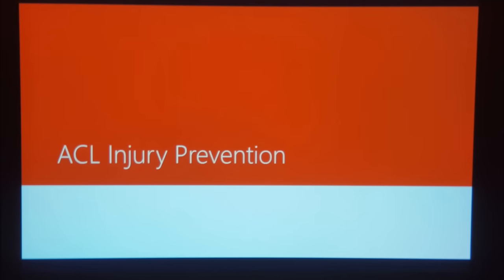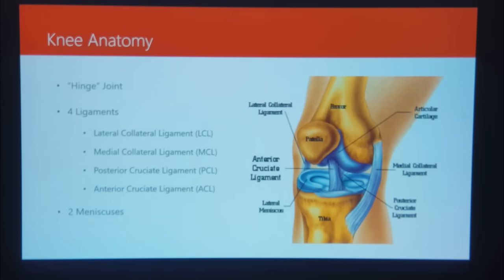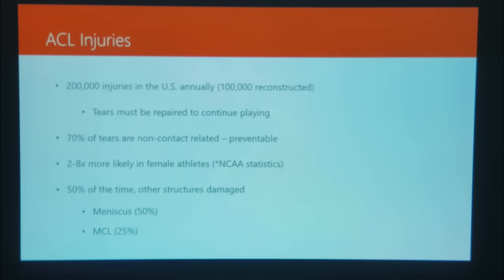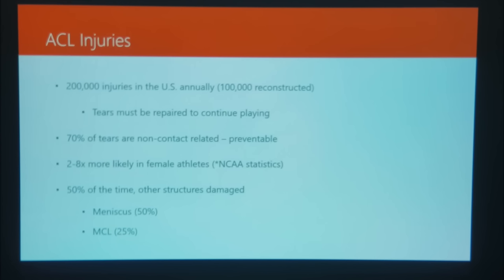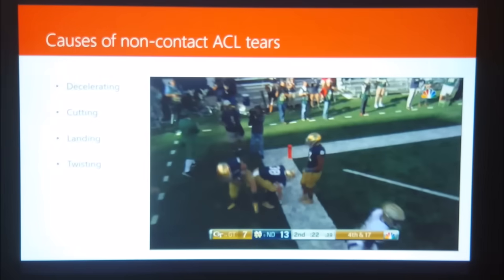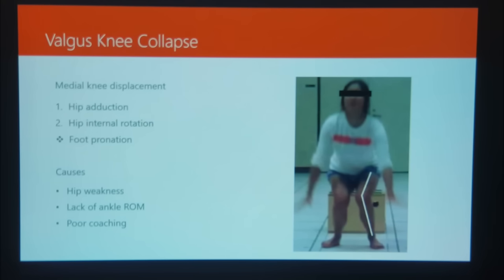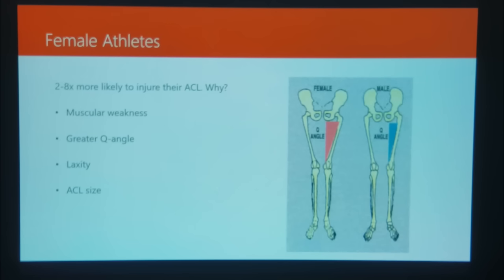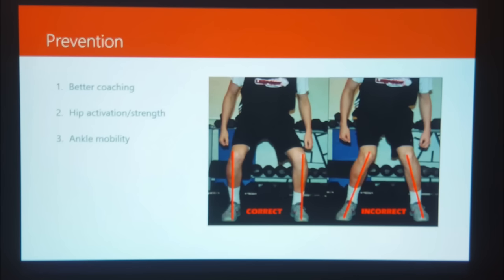ACL Injury Prevention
- What causes ACL injuries? Who are most likely to experience an ACL injury? How do we prevent ACL injuries?